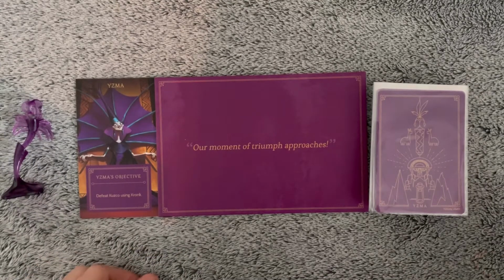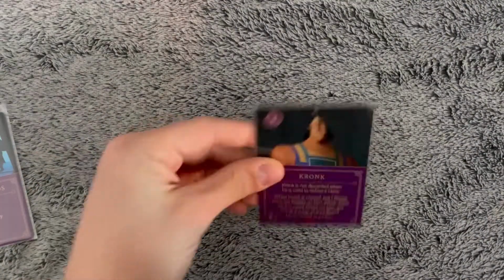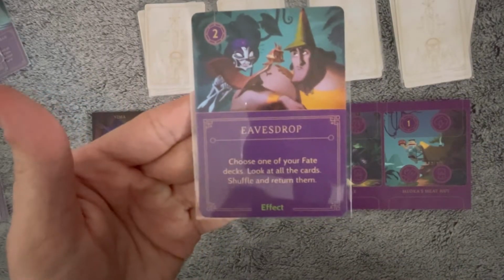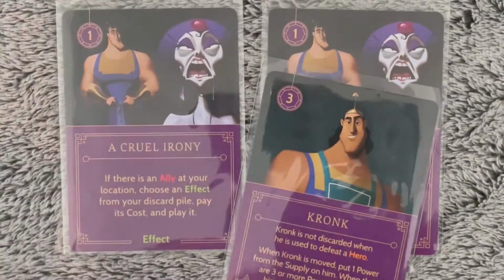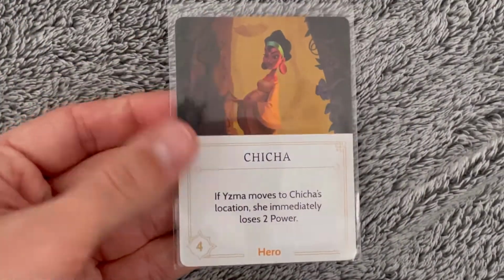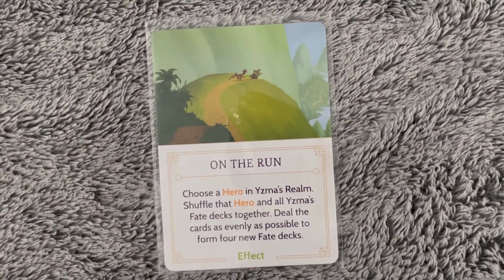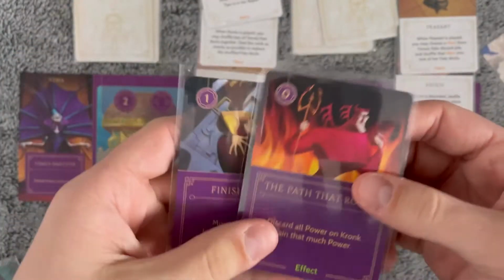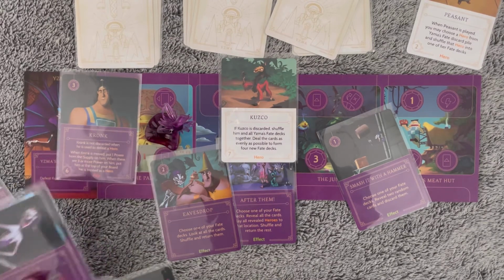Yzma in Depth Strategy Guide! Disney Villainous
Hello and welcome to my Disney Villainous Strategy Guide video series.
This one is about Yzma. Being one of the more difficult villains to play as, I decided to make an in depth strategy guide so you all can hopefully learn something!
Feedback would be appreciated, so I can learn what works and what doesn’t for the videos!